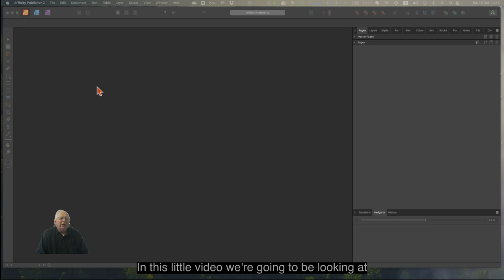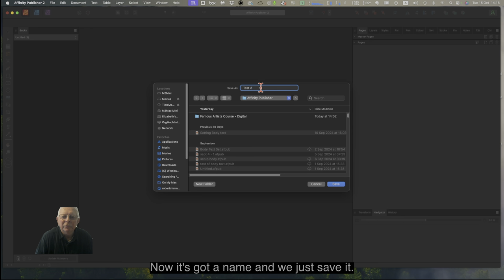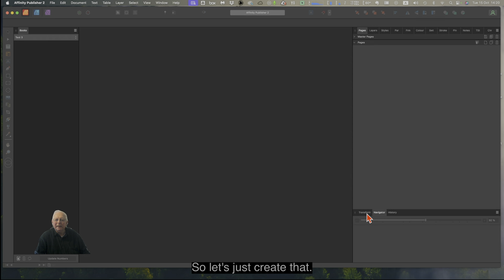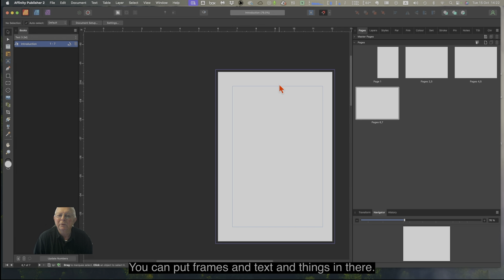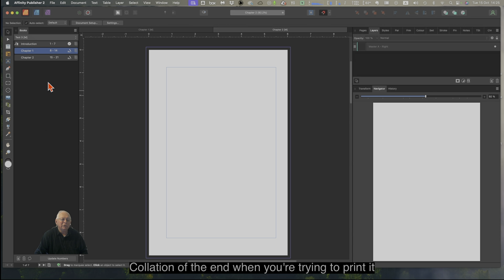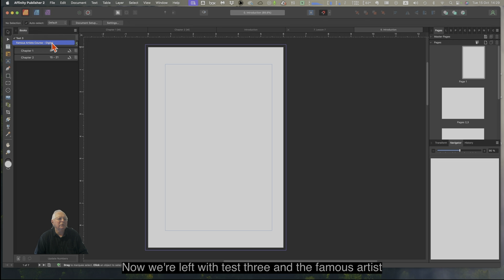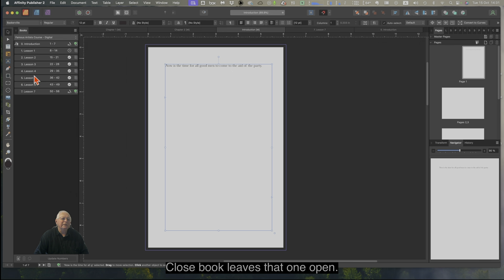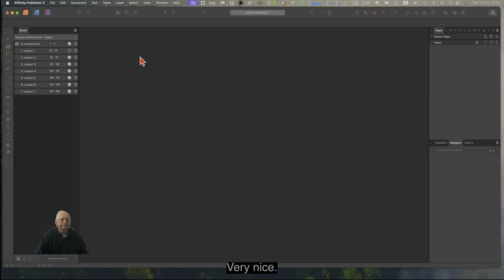Creating a Book Using Affinity Publisher Books Persona in Affinity Publisher v2.5.5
Condensed version...
Don't create pages outside of the Books panel. All pages and chapters used in the Books panel must be created inside and under the control of the Books panel.

Design Dexterity - Mastering Visual Craftsmanship!

Welcome to Affinity Inspiration, the creative hub where we explore the exhilarating world of Affinity Photo, Affinity Designer, and Affinity Publisher! Get ready to embark on a captivating journey of graphics design, YouTube videos, and endless fun.

Resources:
Fonts:
1.envato.market/x9NgB5
1.envato.market/jWO9P5
1.envato.market/e4ALDj

Affinity Designer takes us deeper into the realm of design, where vector graphics become our playground. From logo design to illustrations, typography to UI/UX creations, we'll dive into the vast toolset of Affinity Designer, crafting stunning visuals that captivate hearts and minds.

When it's time to bring our designs to life, Affinity Publisher becomes our trusted ally. Together, we'll explore the art of layout and desktop publishing, creating impressive magazines, brochures, and eBooks. Master your book covers with Affinity Publisher. All in one easy-to-use app.